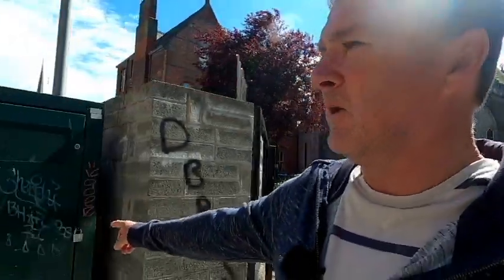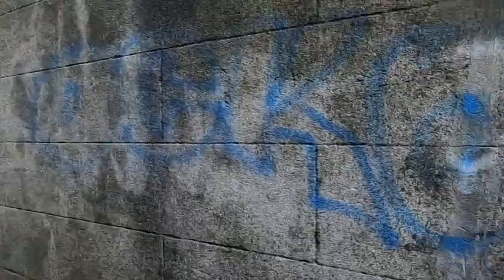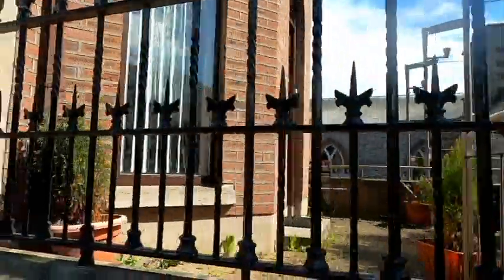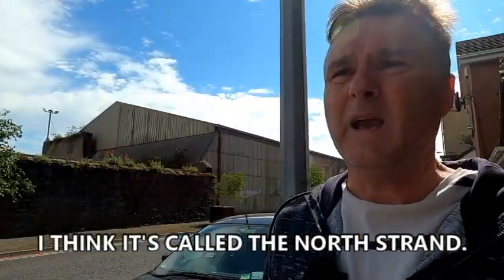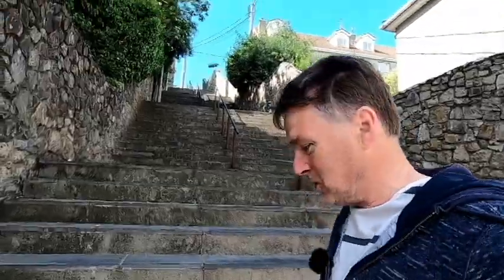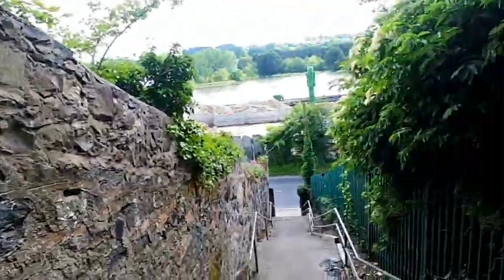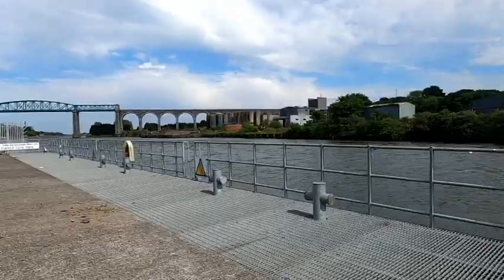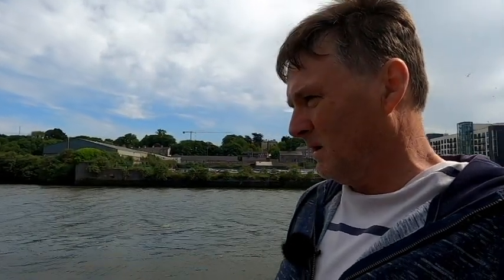DROGHEDA. VOTED SECOND MOST DIRTIEST TOWN IN IRELAND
This video is highlighting the steps on the northside of the river Boyne in the town of Drogheda, County Louth. The population of Drogheda is almost 41 thousand.
Since I made this video, Drogheda has been voted the second most dirtiest town in Ireland, unfortunately. However, you cannot hide the litter that is strewn over it's many street's and the ugliness of it's many dilapidated buildings. Drogheda Corporation and business people need to get their act together and do something about it.

FILMED ON A GOPRO HERO 8 + MEDIA MOD + RODE LAVALIER MIC.